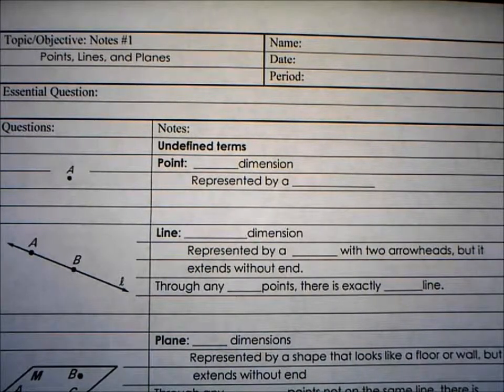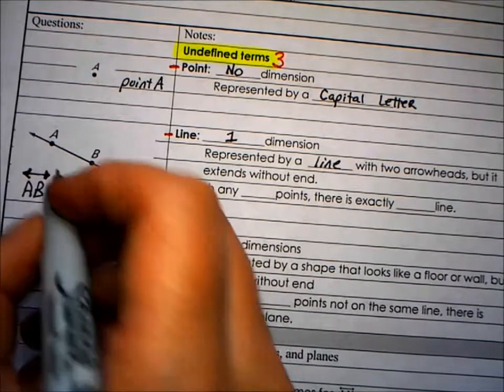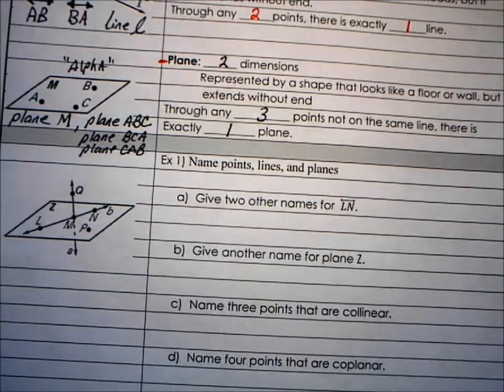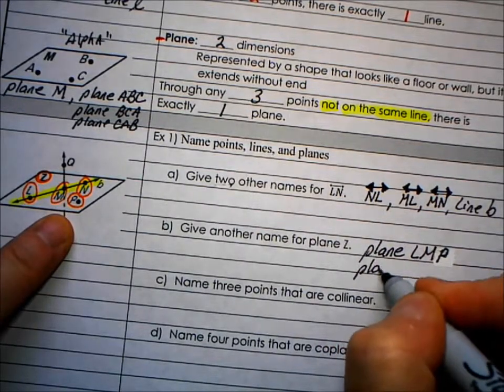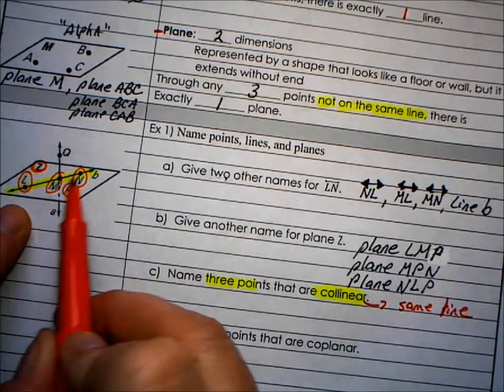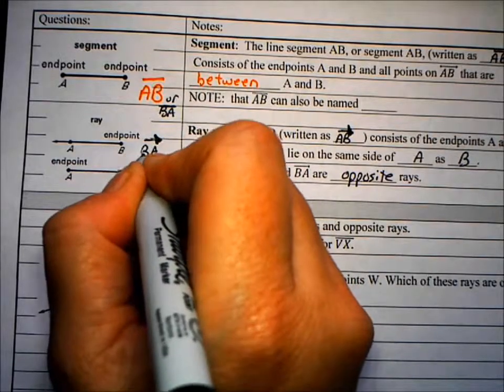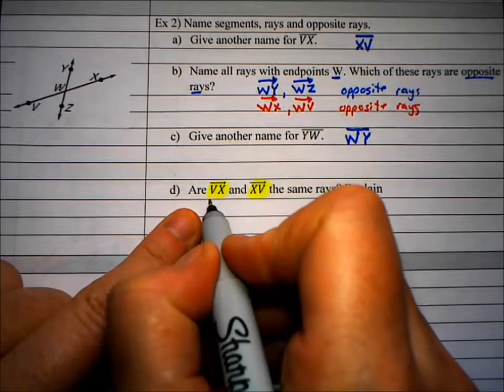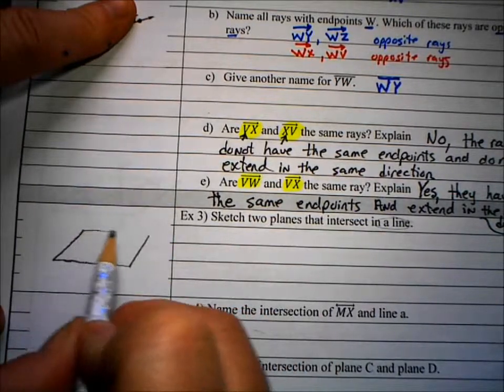Notes 1 points lines and planes